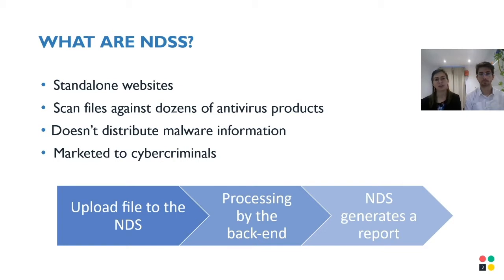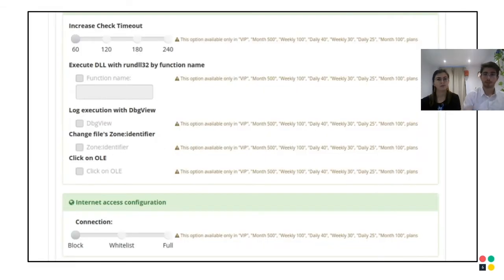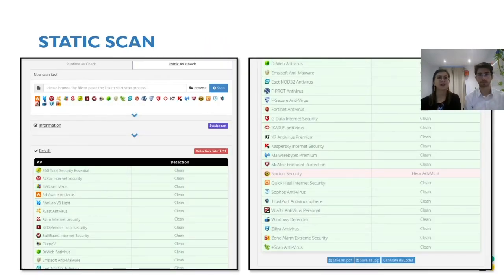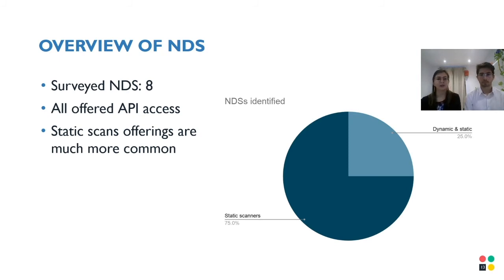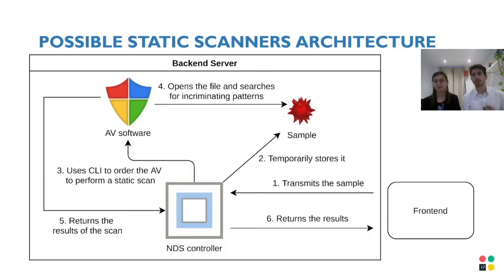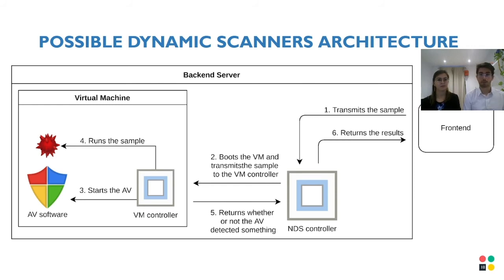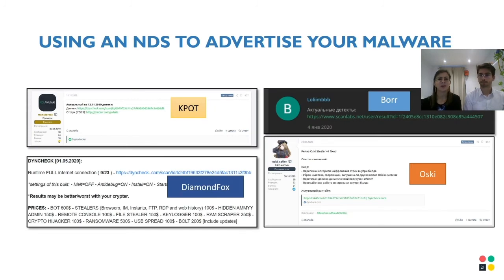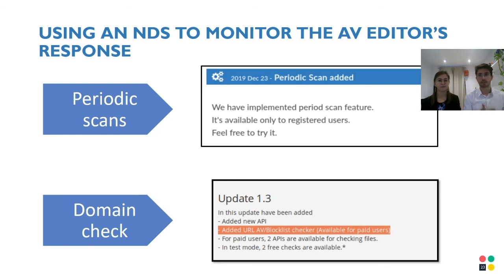It Hurt Itself in Confusion: No distribute scanners and stealthy malware